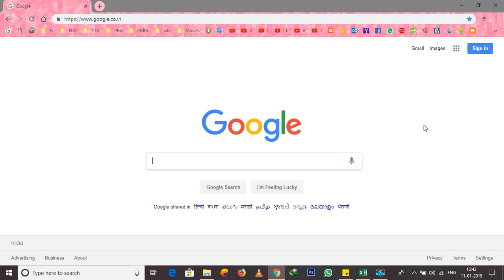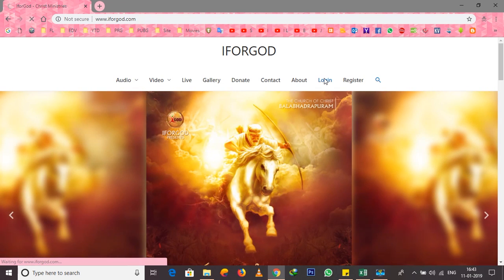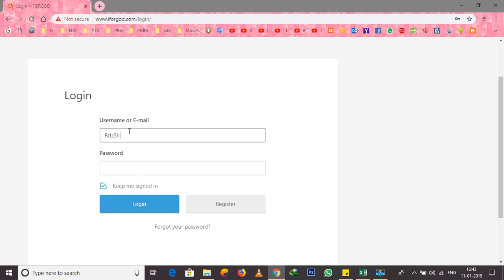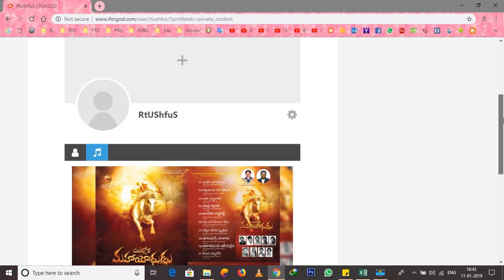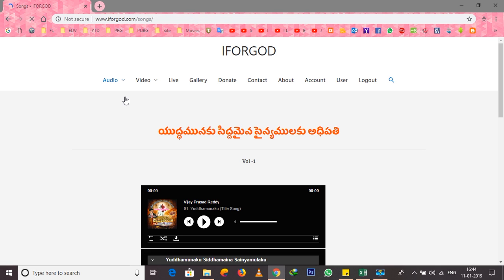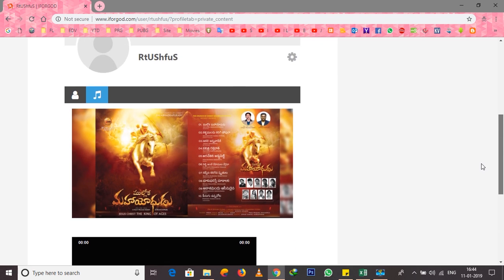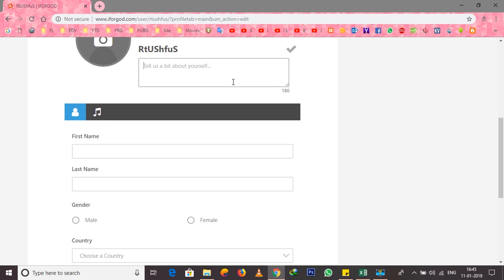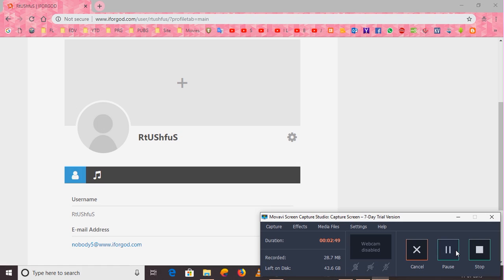HOW TO LOGIN IN COM FOR MULLOKA MAHAYODHUDU || ముల్లోక మహాయోధుడు songs ఎలా వినాలి?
Document from Vijay Prasad Reddy.S